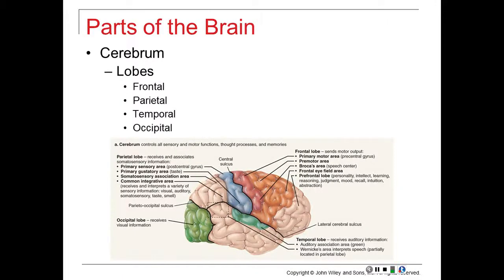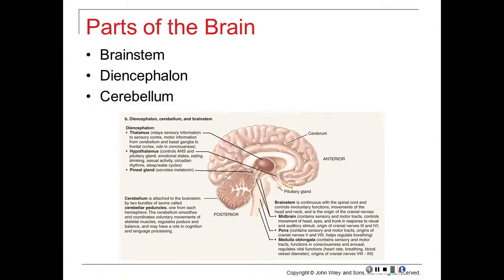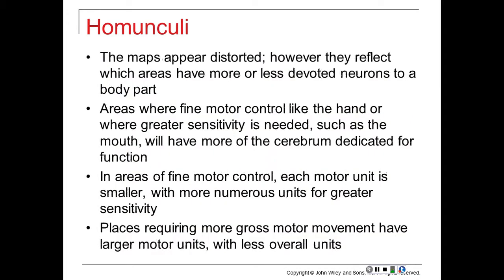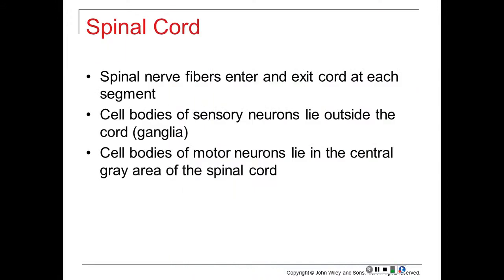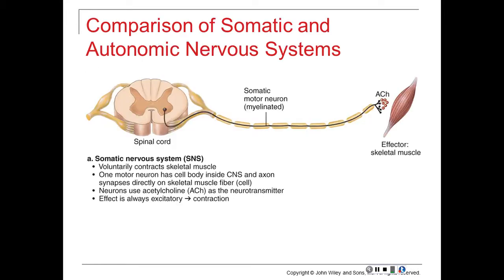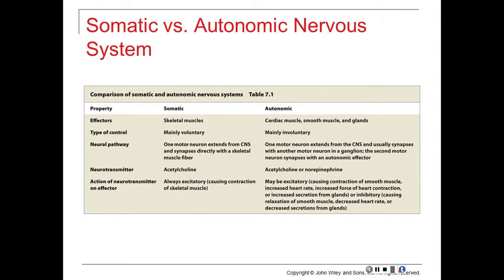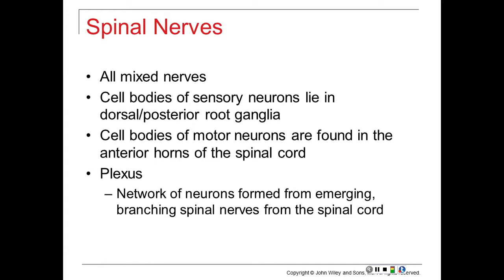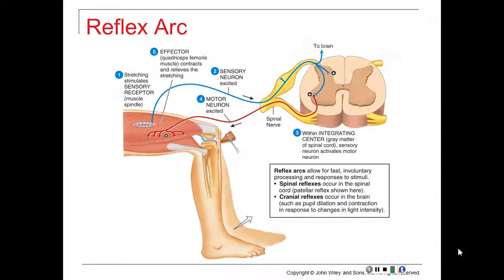Chapter 7 Part 2